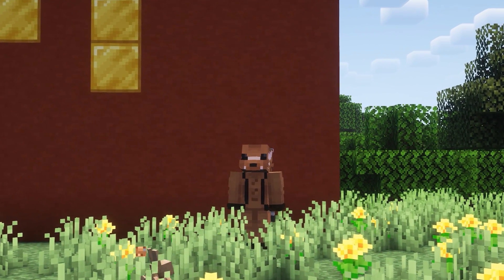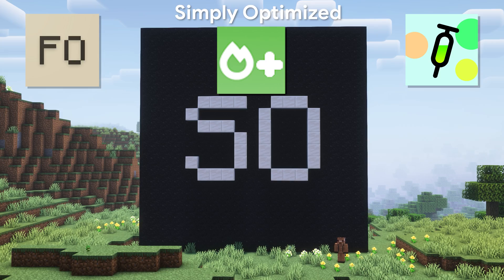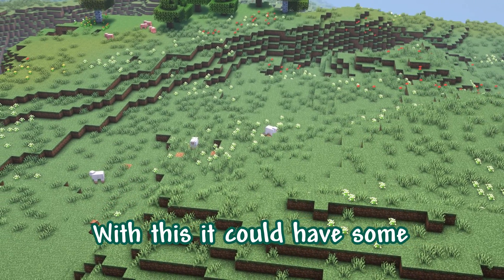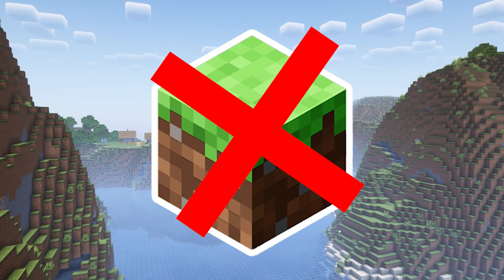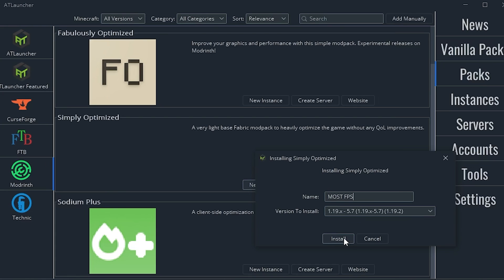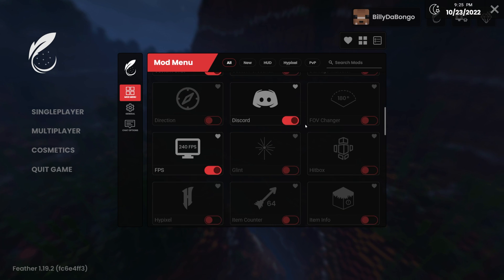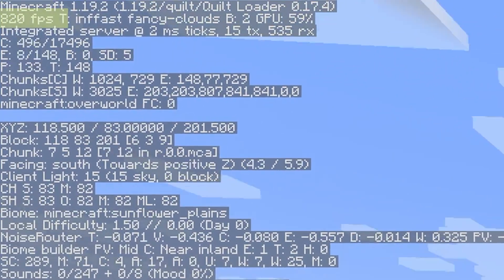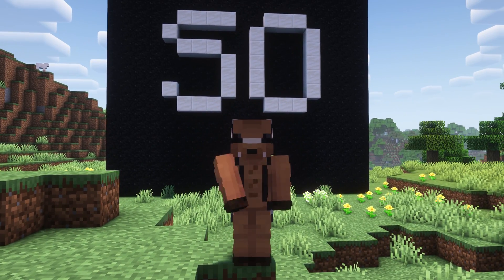How to Get the MOST FPS in Minecraft!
This is the best way to get the most boost/increase to your fps maximum in Minecraft! I talk about many methods such as Optifine, Sodium, Lunar Client, Modpacks such as Adrenaline, Fabulously Optimized, Simply Optimized, Sodium Plus, Additive, and more!

If you are looking for more stability try out Adrenaline. its made by the same guy that made additive. and is very similar to simply optimised.

Packs, Modrinth, then Simply Optimized (New Instance) in the launcher!

For the most fps!

For Optifine Features with more fps!

like simply optimized but more stable.

Some extra performance mods that go with Sodium include Exordium, Debugify, Enhanced block entities, Fabric, FerriteCore, FastLoad, Lazy DFU Lithium, Memory leak fix, Indium, and more!

sub -like ~scribe 🥺